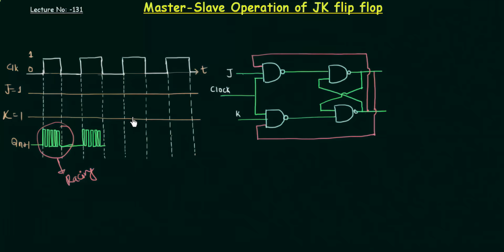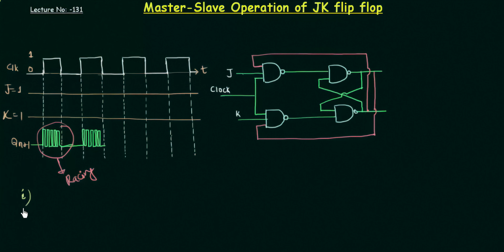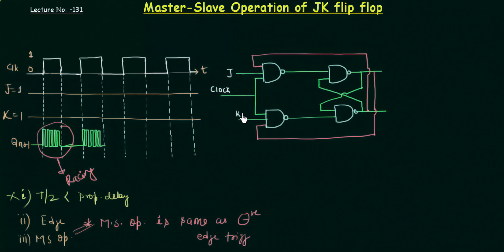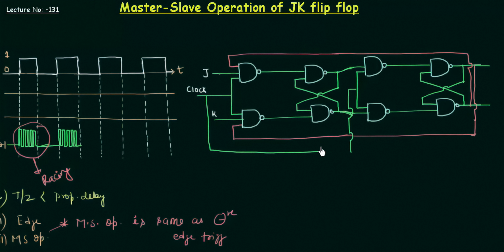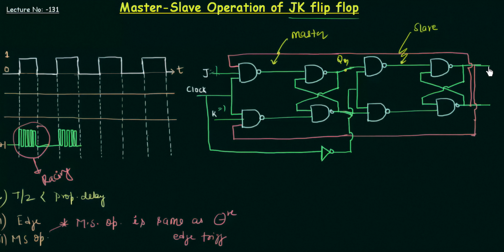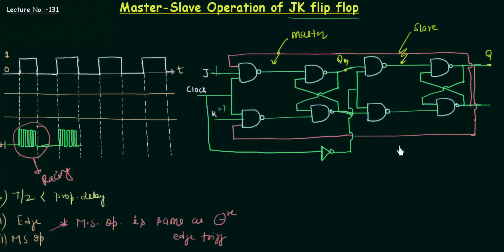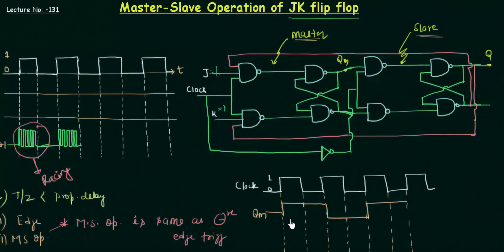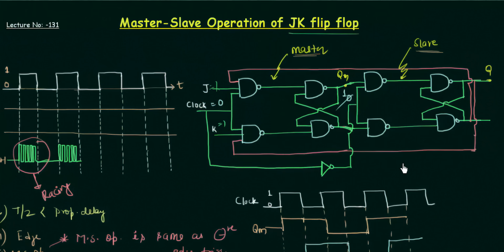Master Slave JK Flip Flop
Digital Electronics: Master Slave JK Flip Flop

Topics discussed:
1) Master slave operation of JK flip flop.
2) Master slave circuit for JK flip flop.